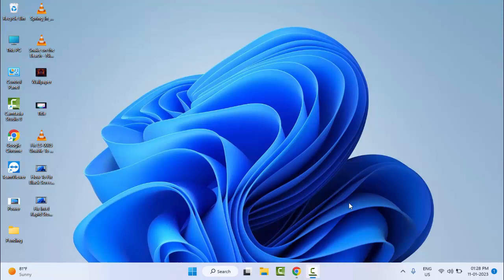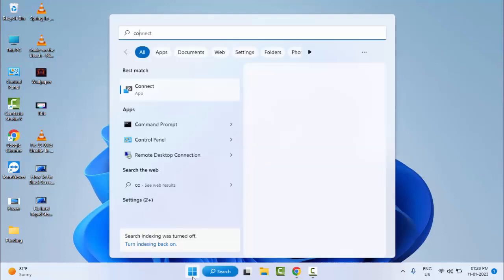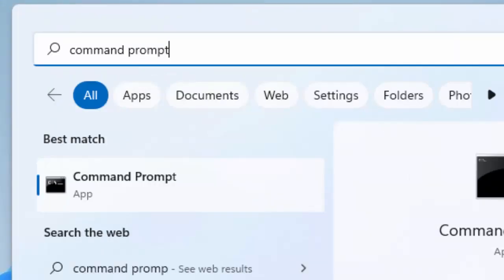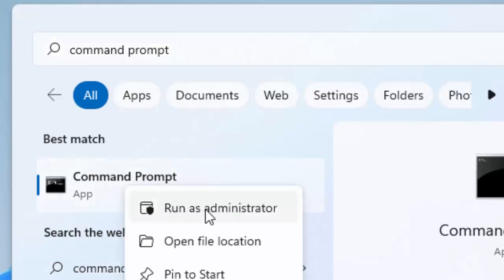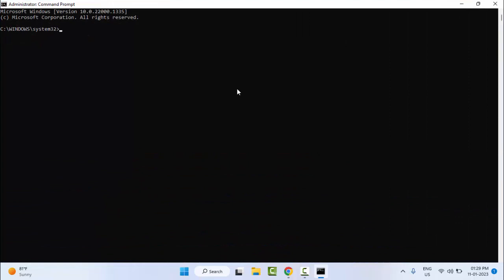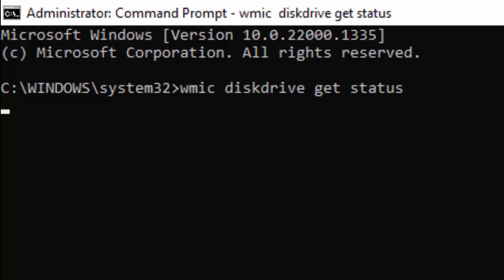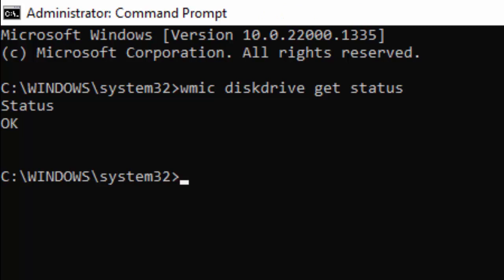How To Check Your Hardrive Health Status In Windows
In this Tutorial I will show you, How To Check Your Hardrive Health Status In Windows.